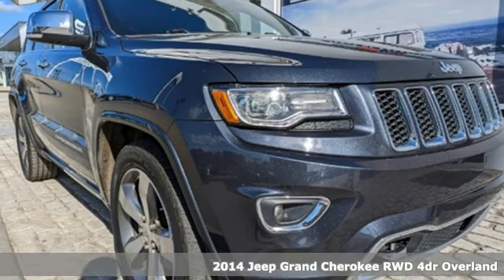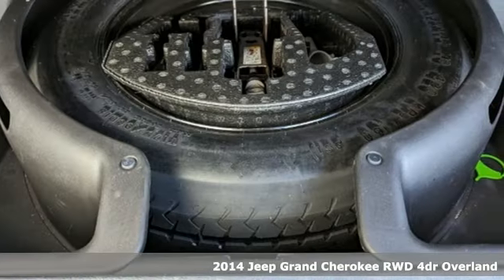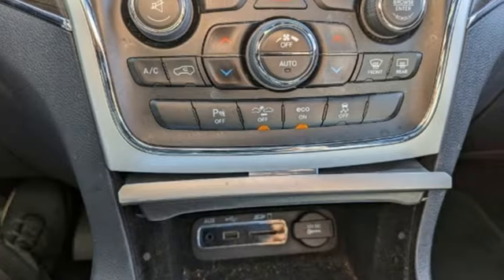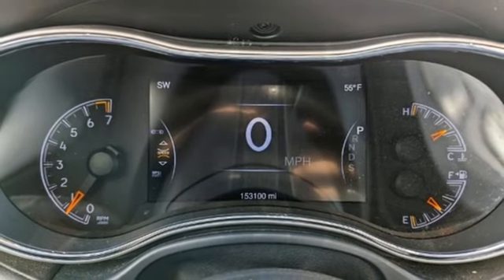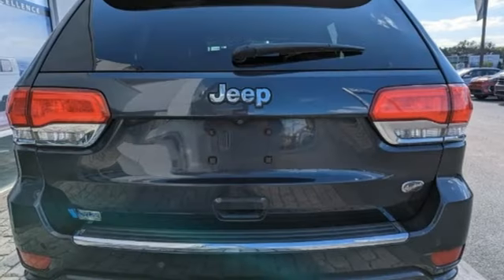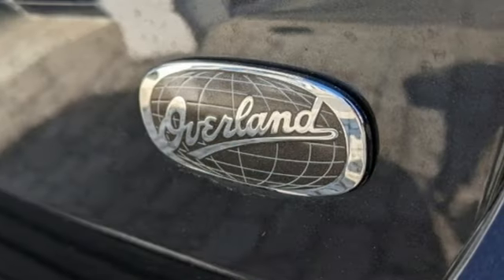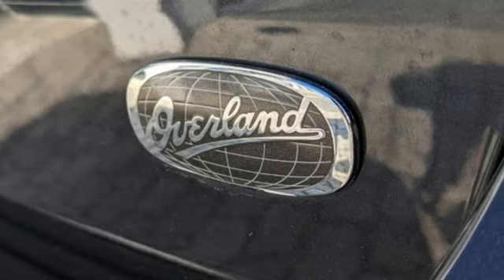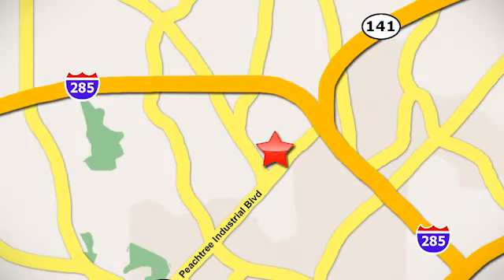Used 2014 Jeep Grand Cherokee Atlanta, GA VC23051A - SOLD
Year: 2014
Make: Jeep
Model: Grand Cherokee
Trim: Overland
Engine: 3.6L V6 Flex Fuel 24V VVT
Transmission: 8-Speed Automatic
Color: Gray
Interior: Indigo Blue/Brown
Mileage: 153100
Stock #: VC23051A
VIN: 1C4RJECG5EC295015
Clean CARFAX. Grand Cherokee Overland w/ ADVANCED TECHNOLOGY PKGbrbrGrand Cherokee Overland w/ ADVANCED TECHNOLOGY PKG, 3.6L V6 Flex Fuel 24V VVT, RWD, Quick Order Package 23P.brbrAwards:br * 2014 IIHS Top Safety Pick

Address:
5901 Peachtree Industry Boulevard